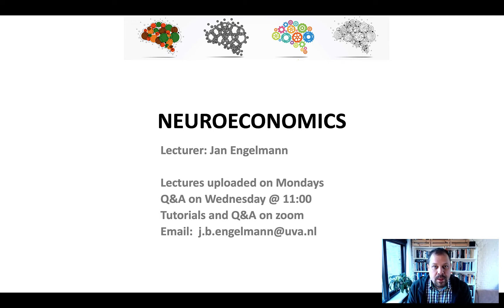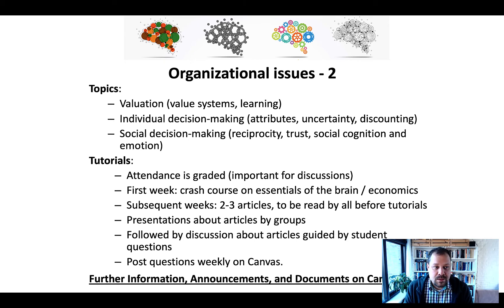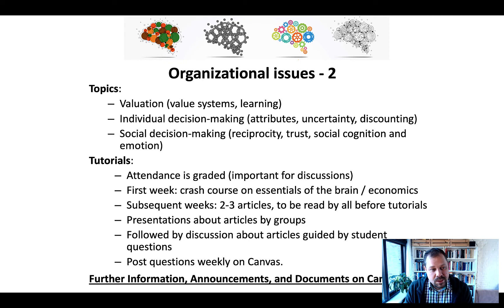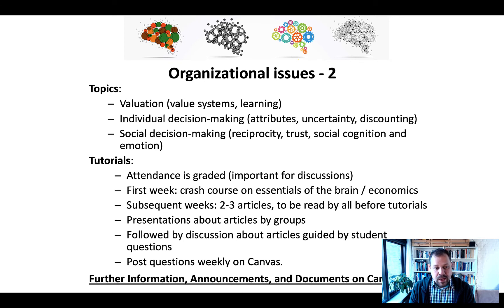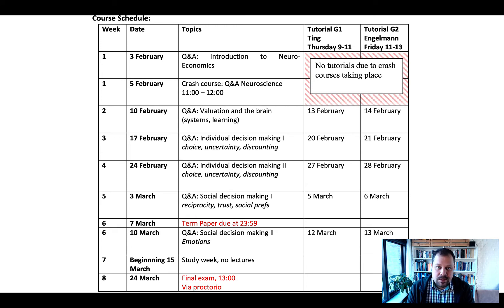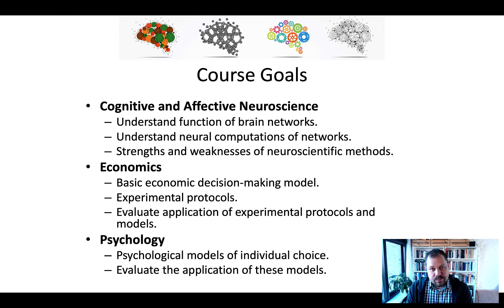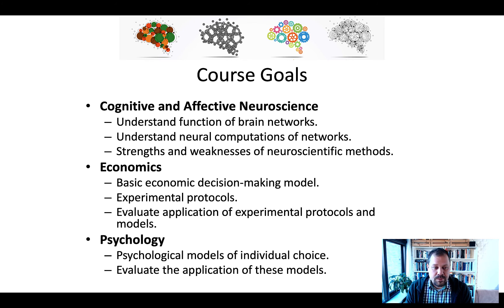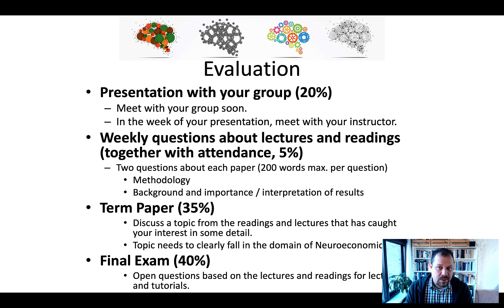NeuroEcon_L1_Intro to Course (NeuoEconomics)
Course Intro

Table of Contents:

01:17 - Organizational issues - 1
01:45 - Organizational issues - 2
09:00 - Course Goals
12:17 - Evaluation